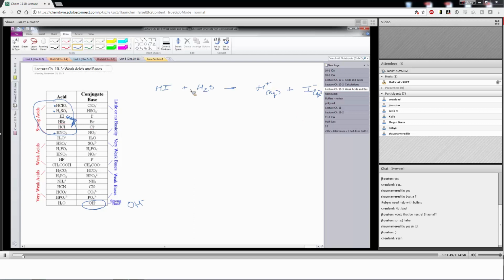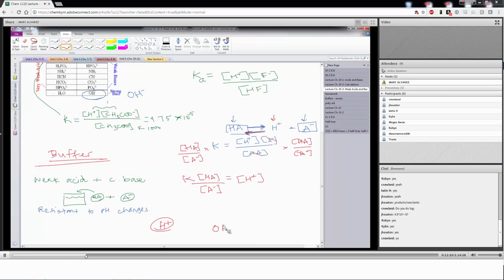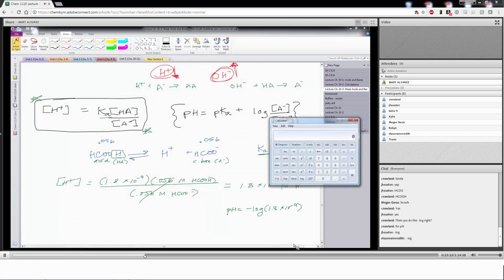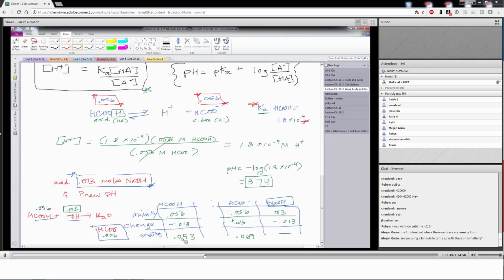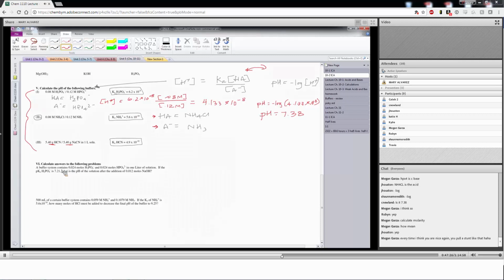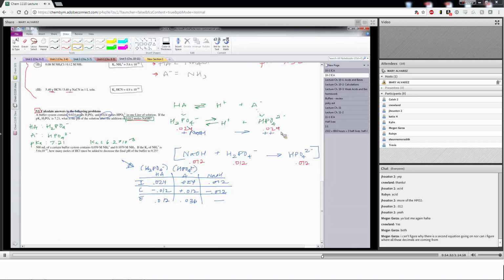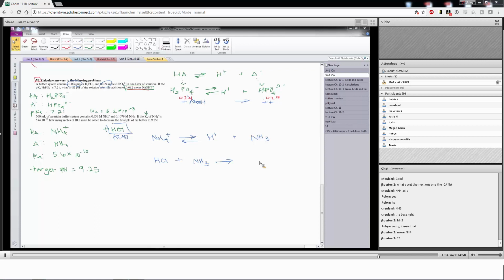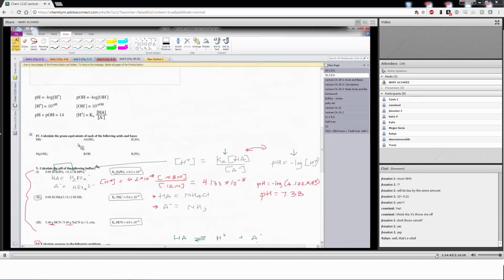Lecture 10 3